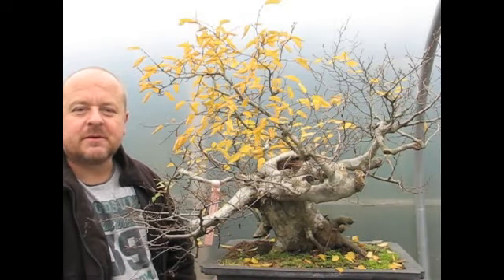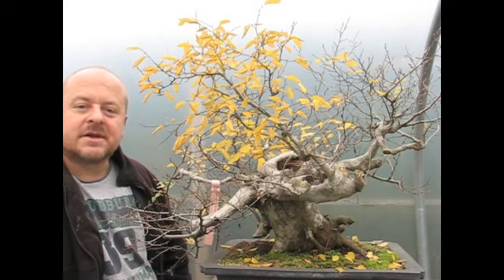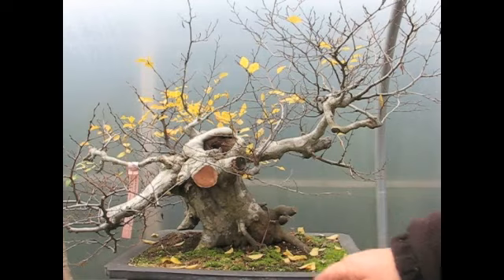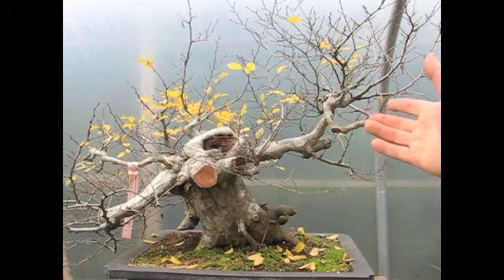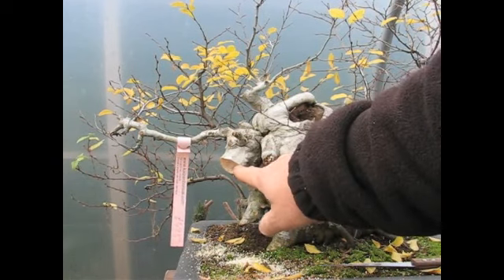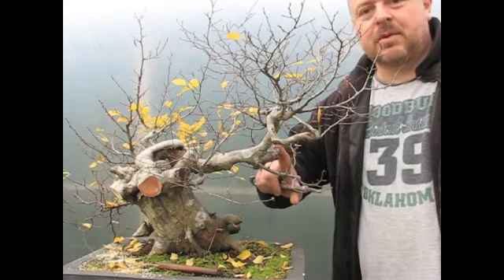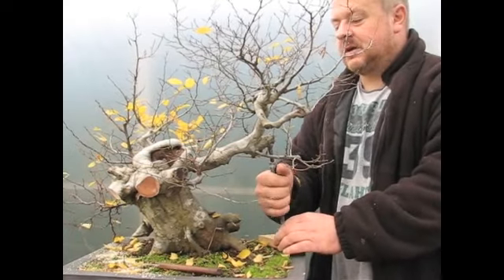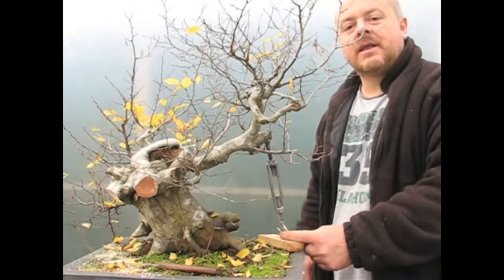Copy of Creating Deciduous Bonsai Trees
Video Blocked?
Graham Potter demonstrates techniques useful for the creation of deciduous bonsai from yamadori.
Music removed for copyright reasons.